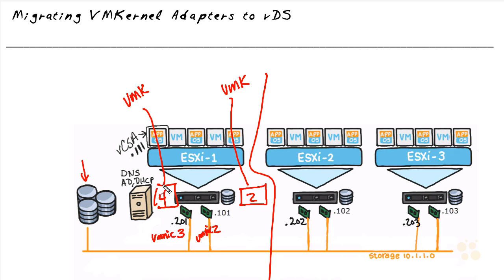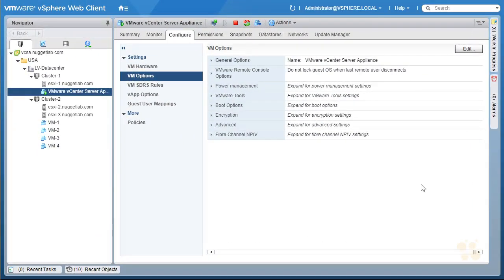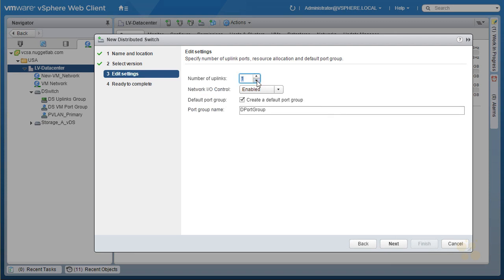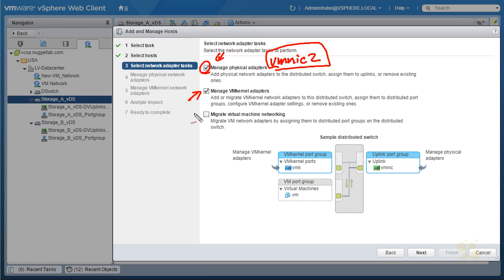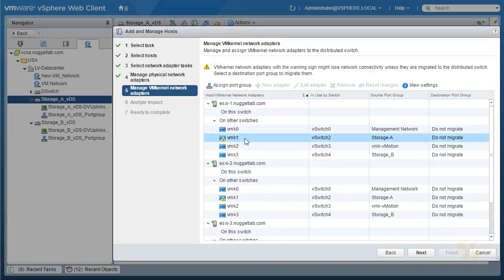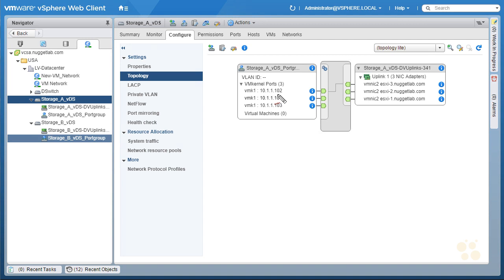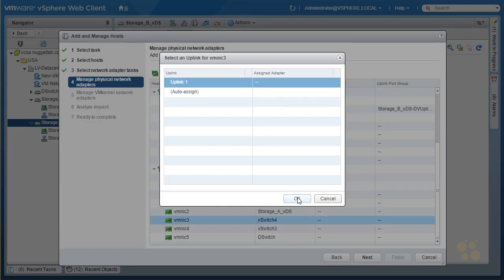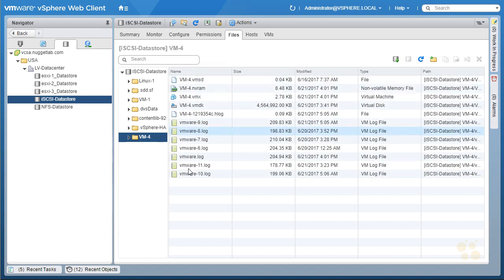35 Migrating VMKernel Adapters to a vDS